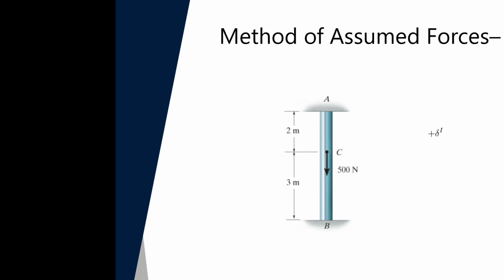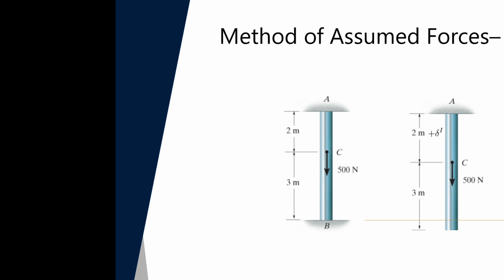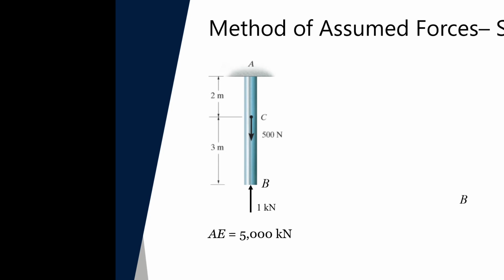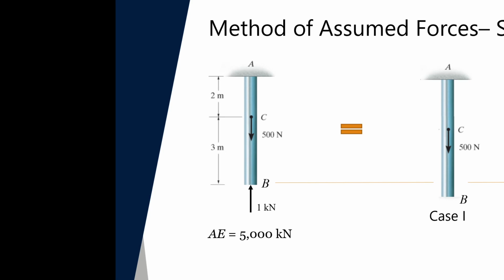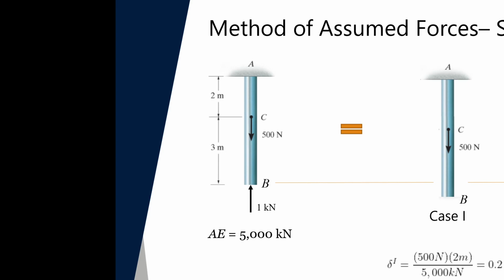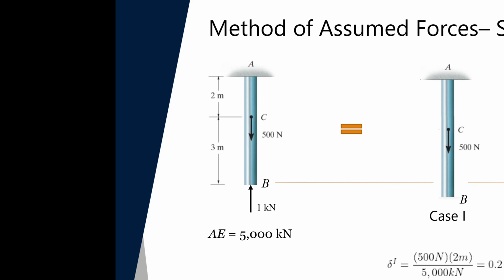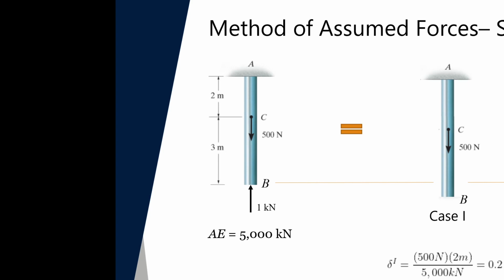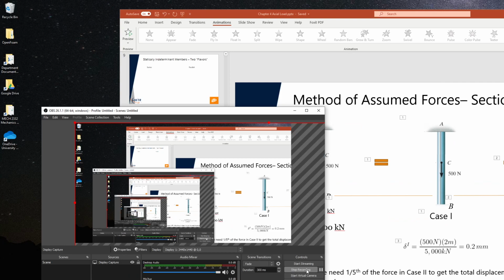Overview of method of assumed force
I give a quick motivation and example of using the method of assumed forces to solve statically indeterminant axial problems.